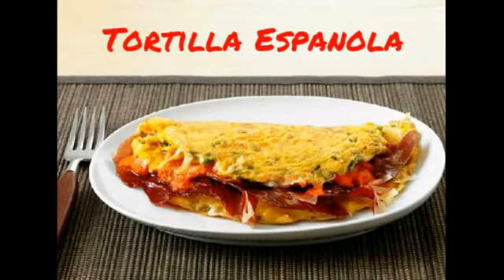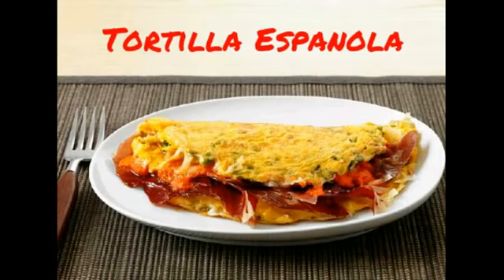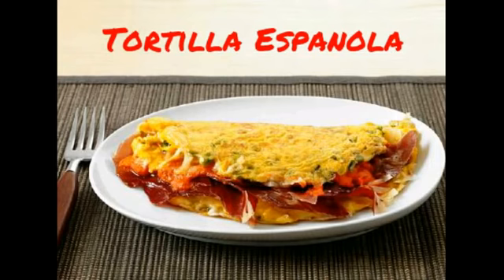Tortilla Espanola Receta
The Craig Caddell Show